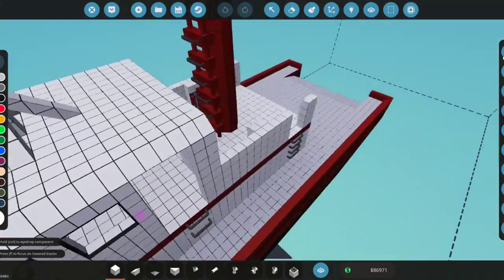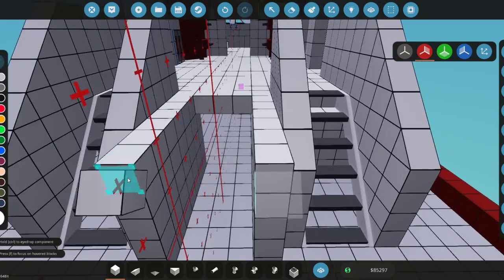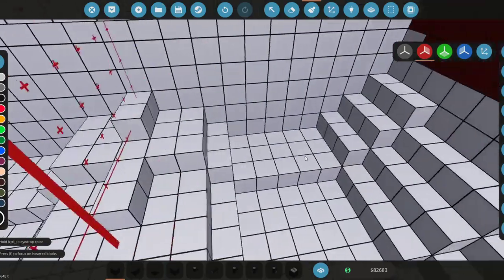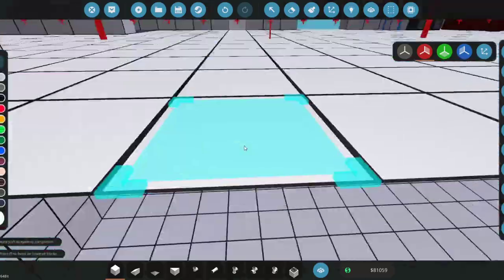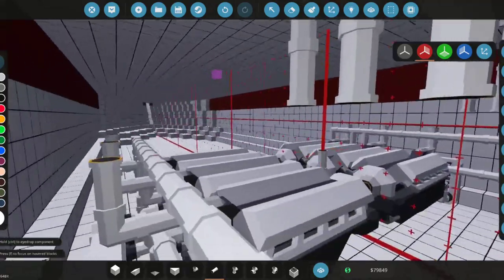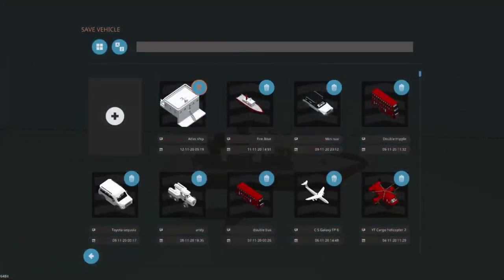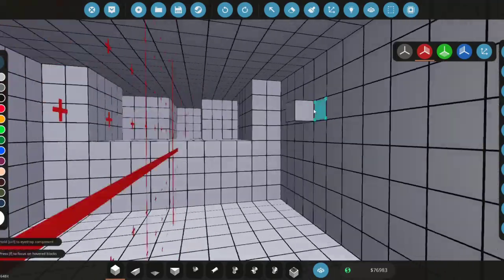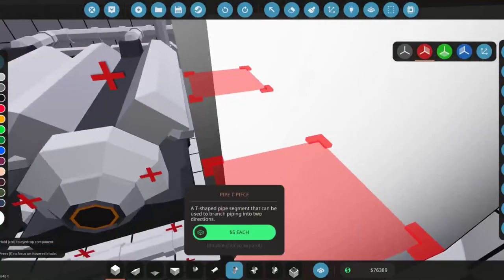Hooking up the engines! - Stormworks career mode episode 6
Today we are going to be working on the fire boat and we are going add the engines in as well as a couple other things.

Featuring

fire damage
...and Sharks!